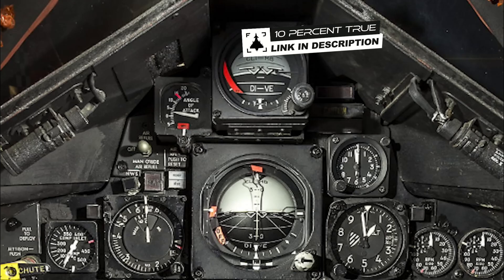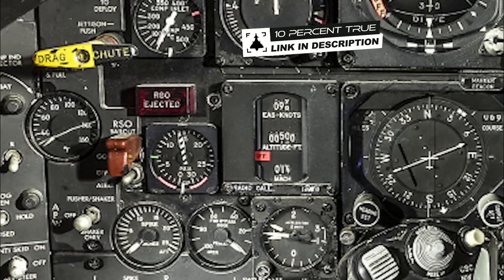SR-71 Blackbird: Cockpit Design & Pilot Experience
The SR-71's cockpit design evolved after an incident where a misplaced standby attitude indicator contributed to a crash. Learn how changes, including a laser attitude warning system, enhanced safety and provided crucial cues, especially during high-altitude, night flights.